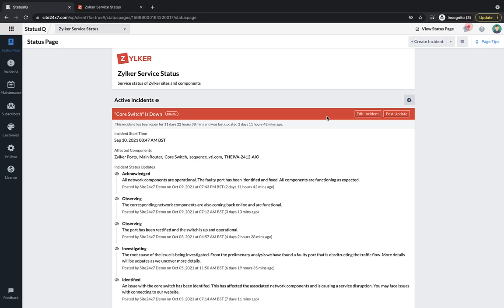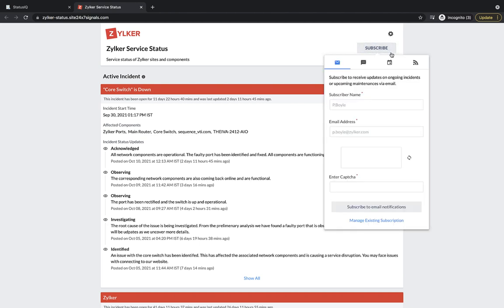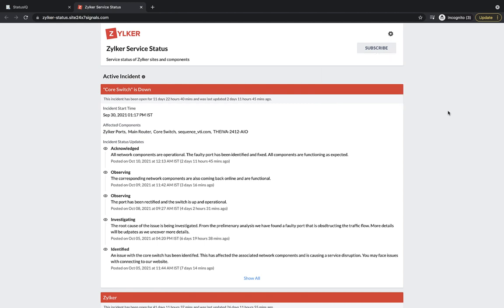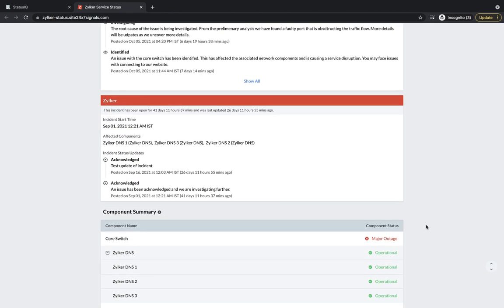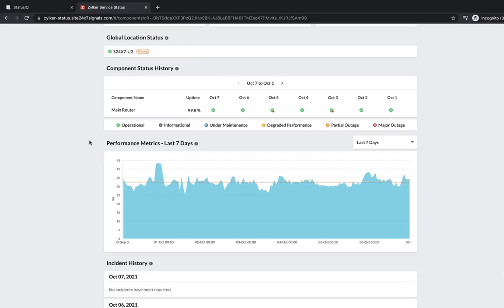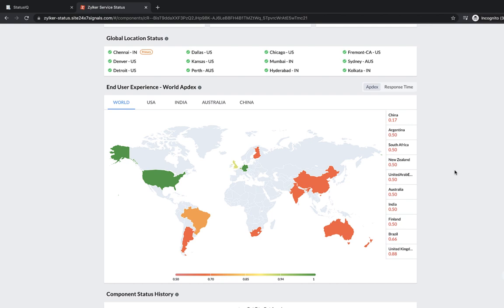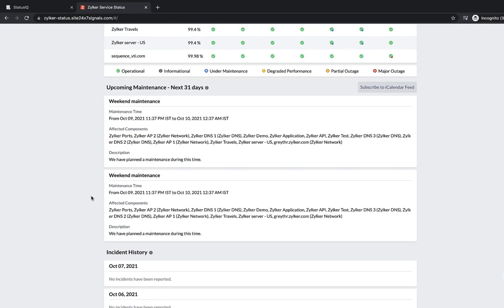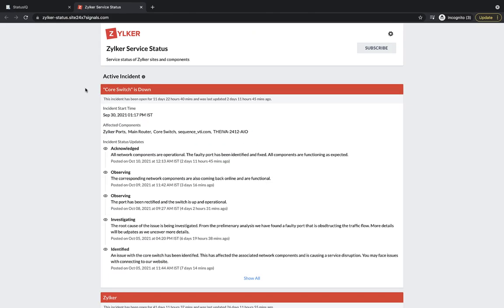Public status pages - explainer